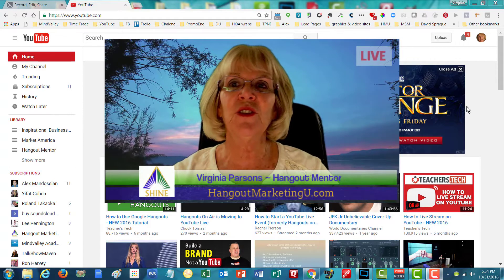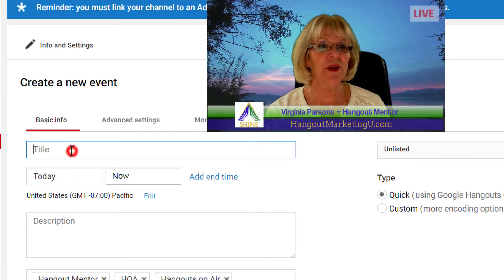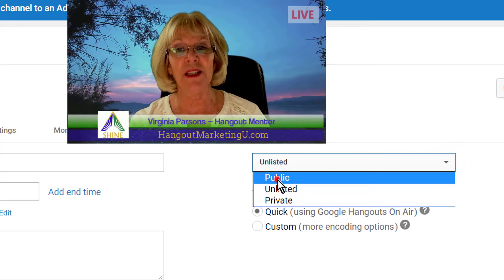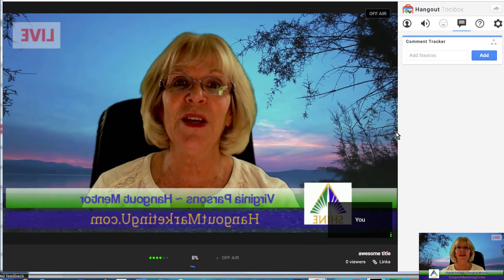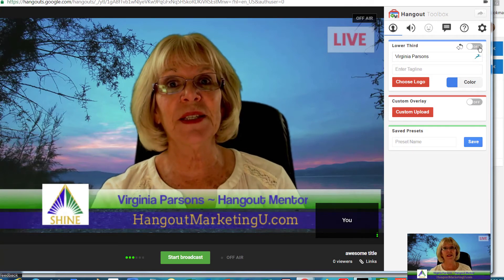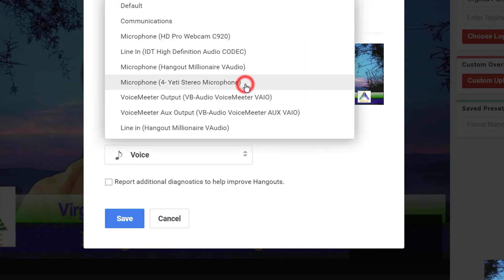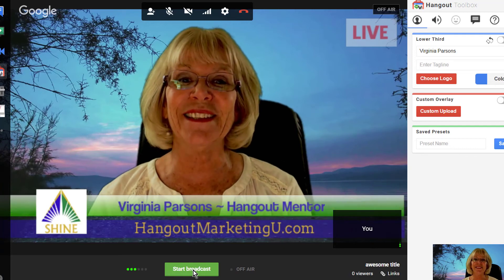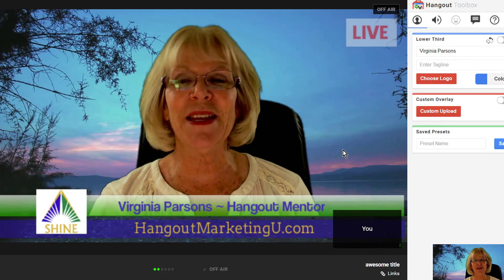How to Schedule & Start a Hangout On Air in YouTube: Nov 2016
Virginia Parsons, your Hangout Mentor, demonstrates how Hangout on Air events are now set up in your YouTube Channel. Learn how to set up a Hangout On Air Event and broadcast LIVE now or in the future.